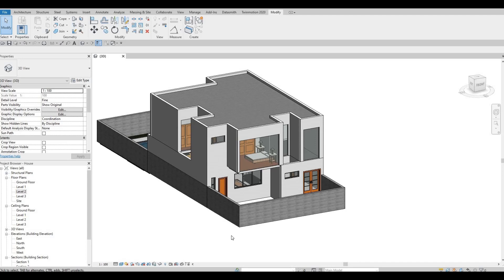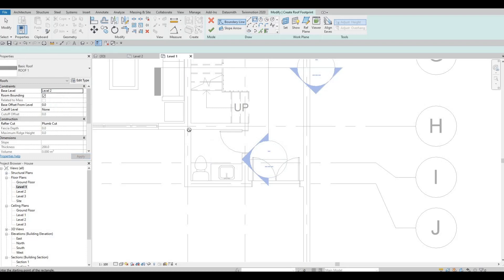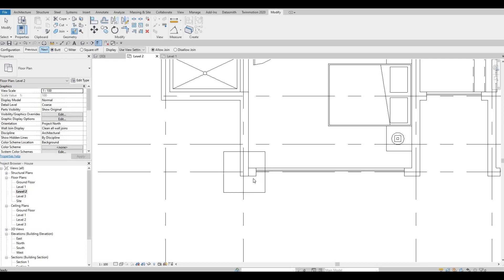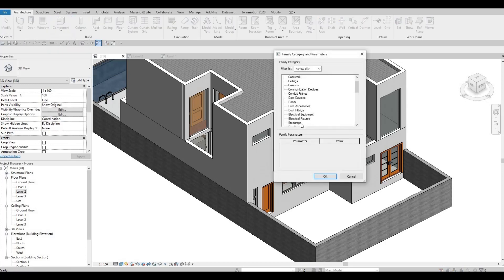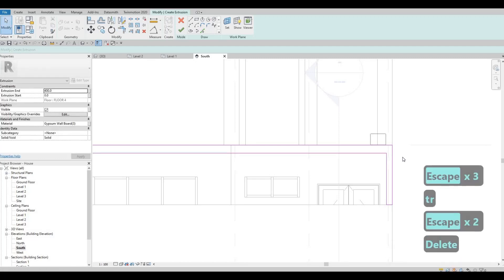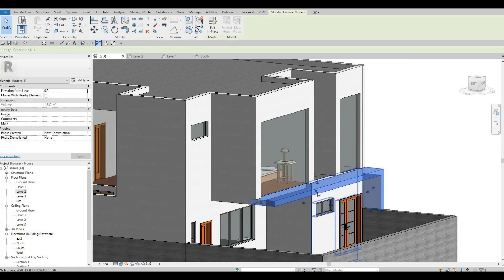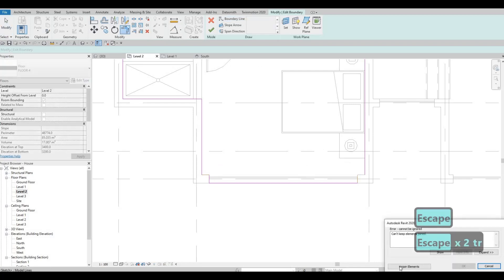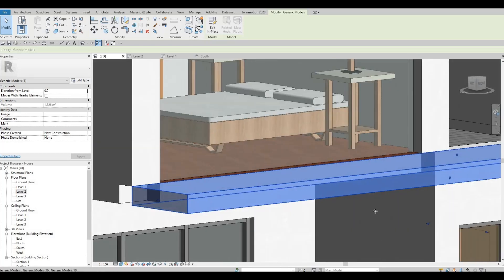DM House | Part 12 | Complete Step By Step Project | Revit and Twinmotion Tutorial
DM House Part 12